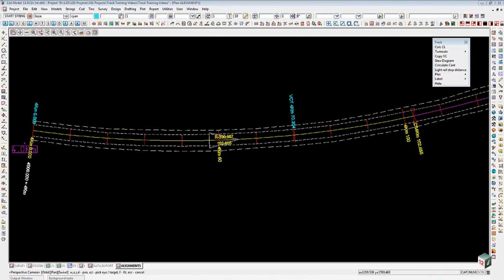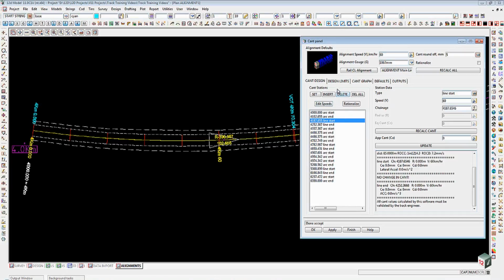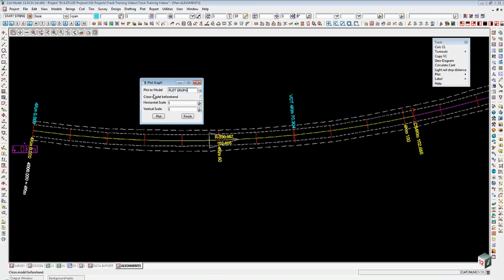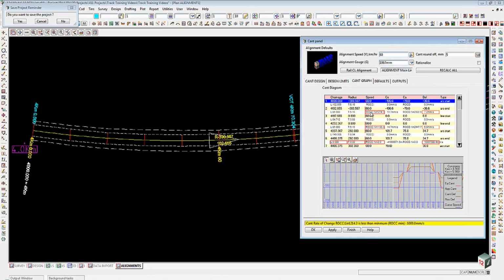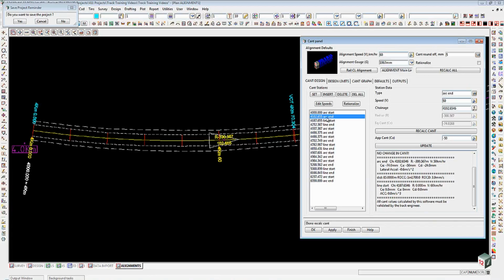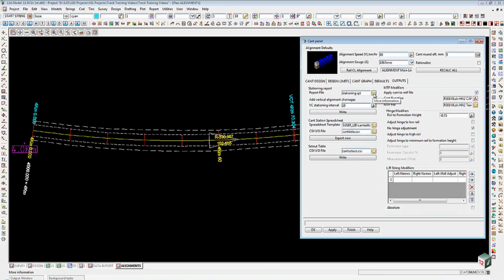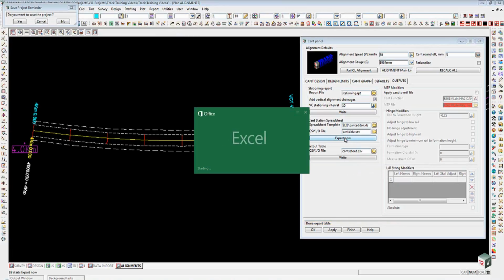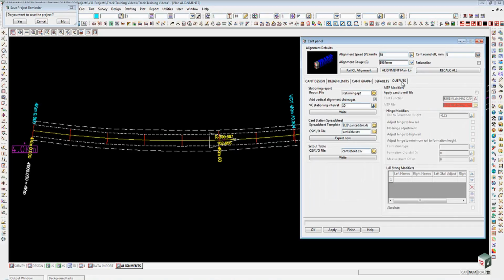12d Track Training - Part 6 (Developing & Editing Cant)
The focus of this video is developing and editing CANT using the 12d Track functionality in 12d Model software.